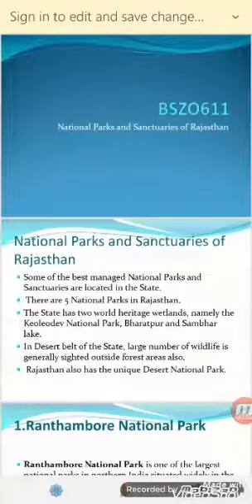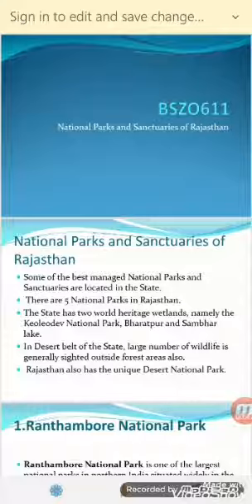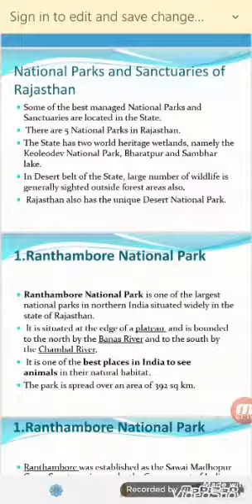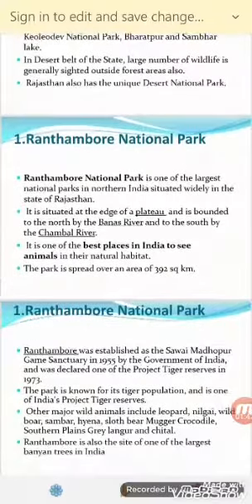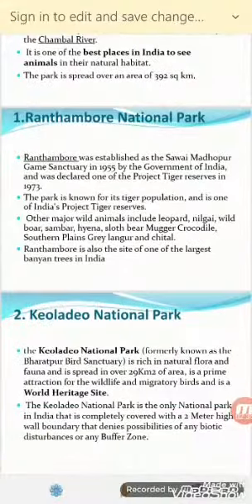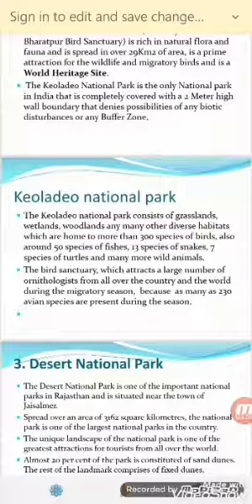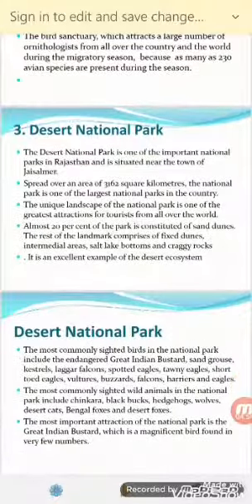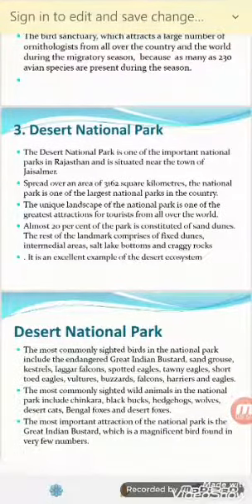BSZO611 UNIT2 NATIONAL PARKS RAJASTHAN PART-1 BY DR YOGITA CHHANGANI